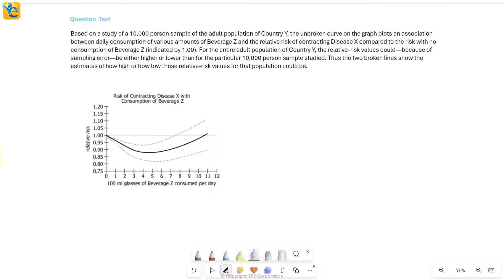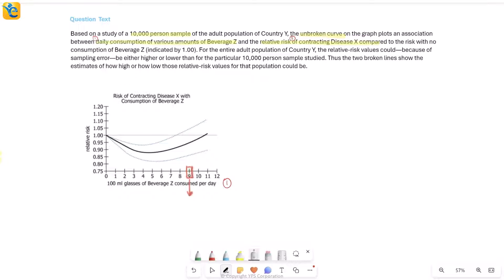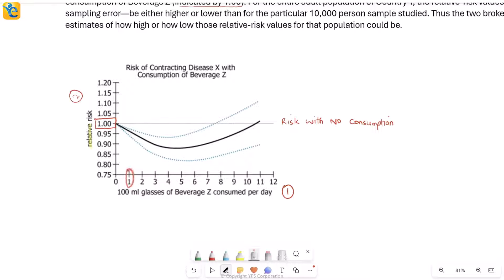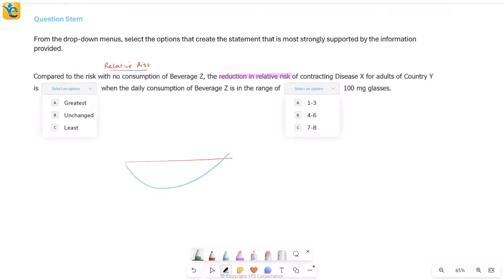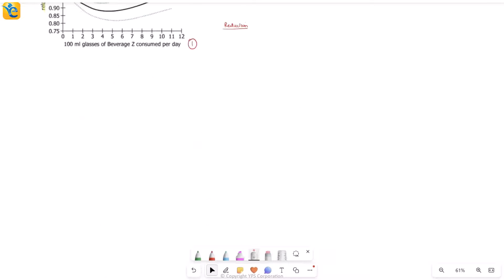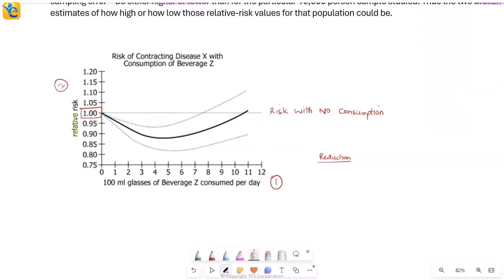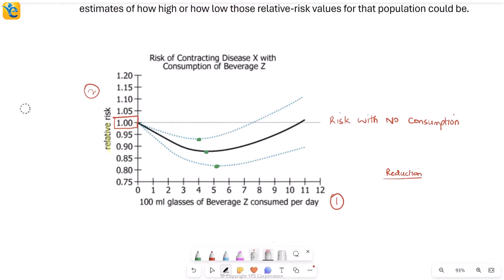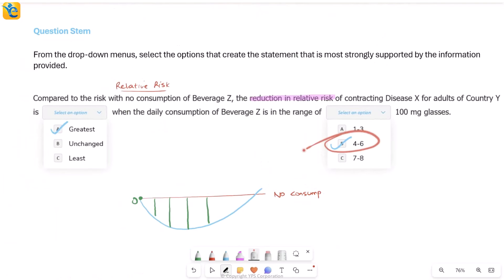GMAT | GI | Hard | OG | Based on a study of a 10,000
📖  *Question Text*

Based on a study of a 10,000 person sample of the adult population of Country Y, the unbroken curve on the graph plots an association between daily consumption of various amounts of Beverage Z and the relative risk of contracting Disease X compared to the risk with no consumption of Beverage Z (indicated by 1.00). For the entire adult population of Country Y, the relative-risk values could—because of sampling error—be either higher or lower than for the particular 10,000 person sample studied. Thus the two broken lines show the estimates of how high or how low those relative-risk values for that population could be.­

From the drop-down menus, select the options that create the statement that is most strongly supported by the information provided.
Compared to the risk with no consumption of Beverage Z, the reduction in relative risk of contracting Disease X for adults of Country Y is *blank 1* when the daily consumption of Beverage Z is in the range of *blank 2* 100 mg glasses.

Blank 1
A.  Greatest
B.  Unchanged
C.  Least

Blank 2
A.  1-3
B.  4-6
C.  7-8

🖊️ *Solution Description:*
1.  Thoroughly understand the dataset by actively translating, drawing inferences, and visualizing information.
2.  Determine the approach to solve the question asked.
3.  Execute the approach.

📌 *Chapters*
00:00 - Owning the dataset
05:42 - Question Stem - Strategize
08:42 - Fill in the Statement
10:34 – Summary